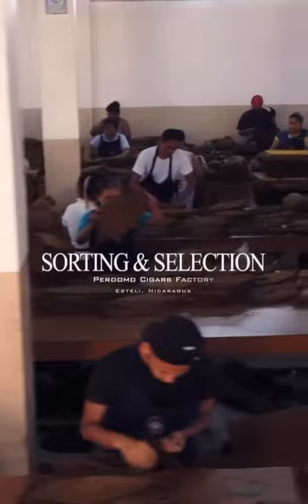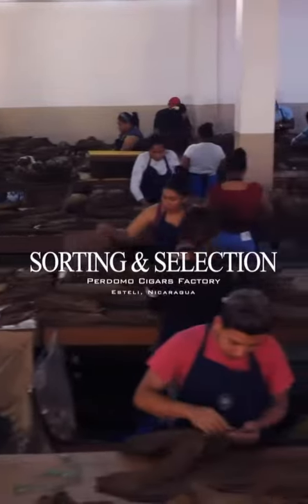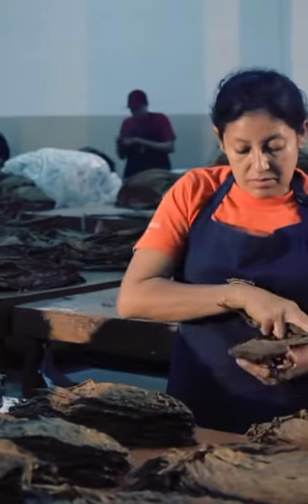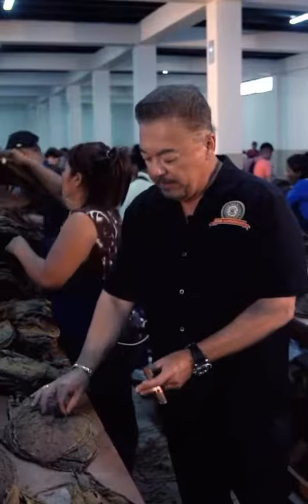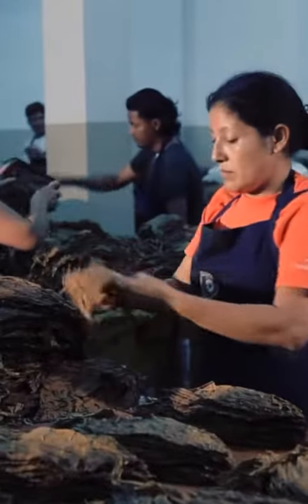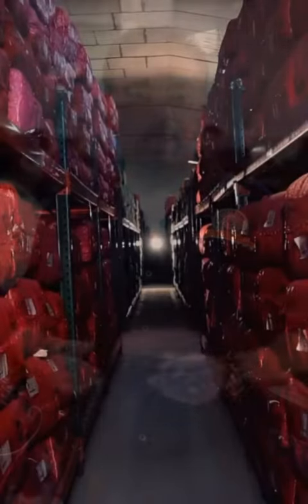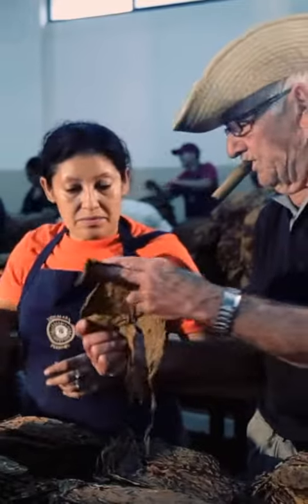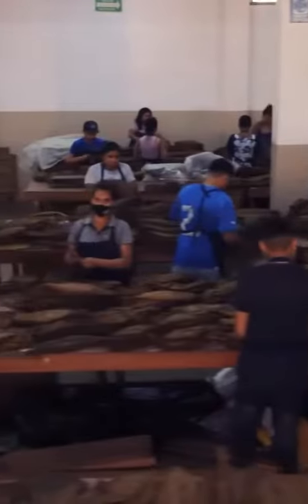Pordomo Sorting Selection / Slippery Rock Cigars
The Perdomo Way - tune in to see how we sort and select our tobacco for your favorite Perdomo cigars at our facility in Esteli, Nicaragua.